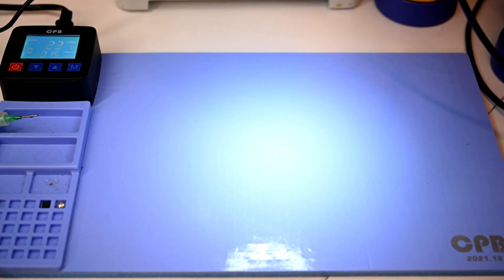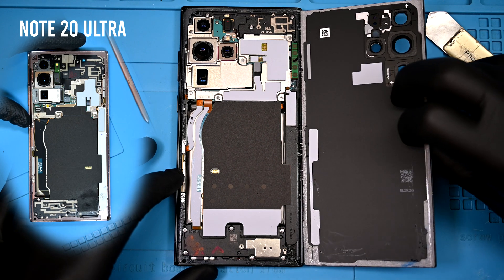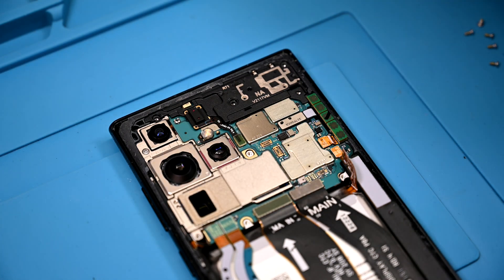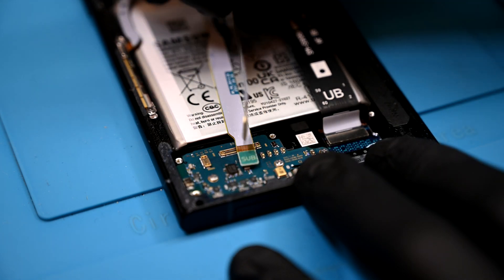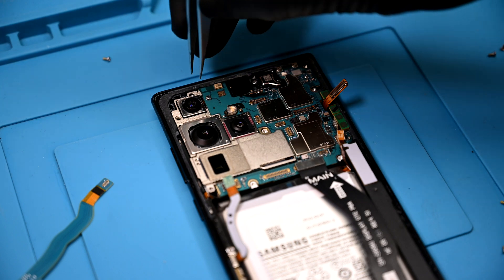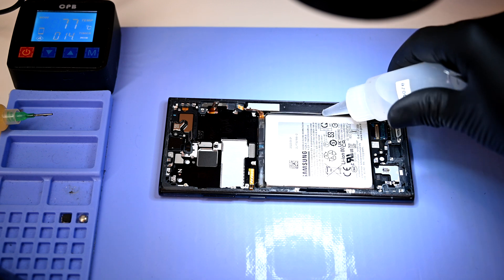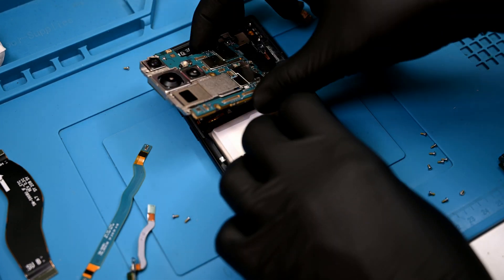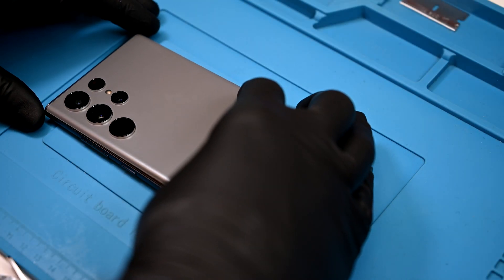Galaxy S22 Ultra Screen Replacement | Framed Display | Where's the vibrate motor?!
Today I'll be showing you how to replace the display and frame assembly (as one piece) on the new Galaxy S22 Ultra. This is a clone of the Note 20 Ultra, but where the heck is the vibration motor for this thing? Links to parts and tools below:

Curved Pry Tool 0.1mm (for separating adhesive):

Music licensed by Sonata Media